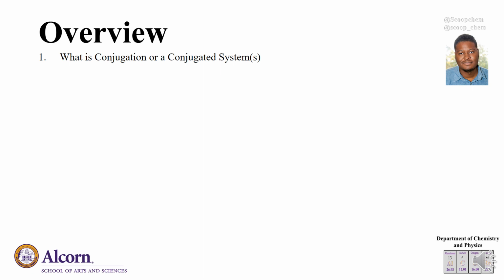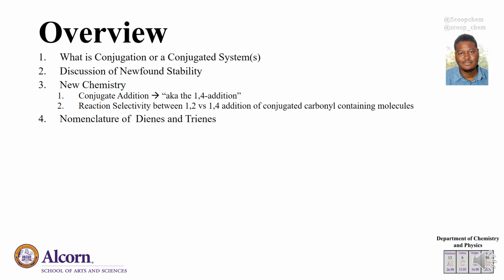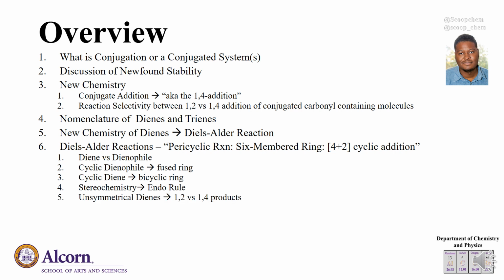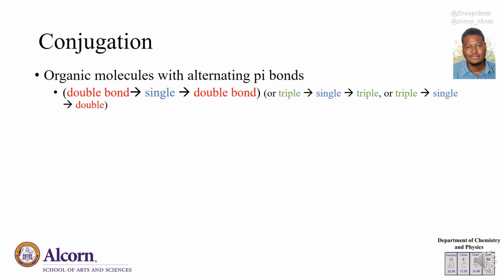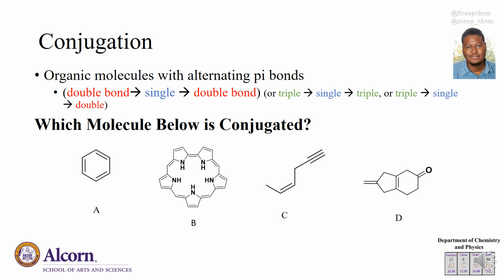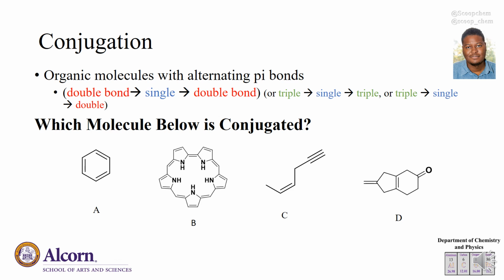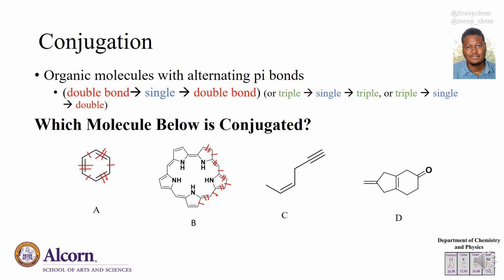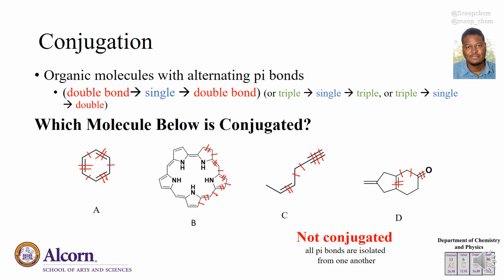Chapter 15 Lecture Pre record test 3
Second Version of Pre-recorded Lecture TEST